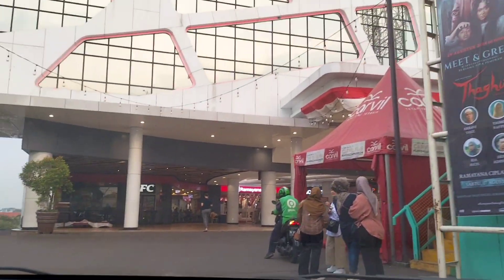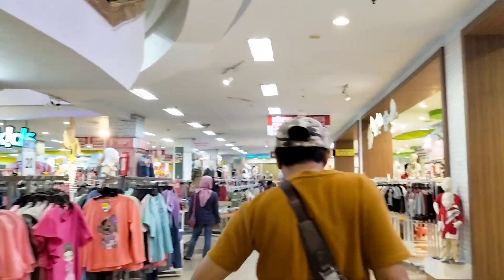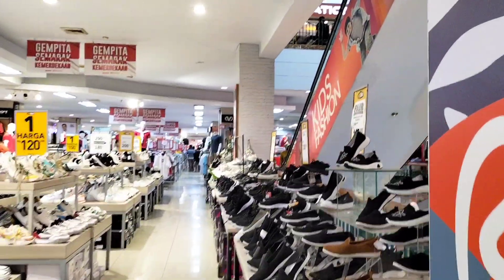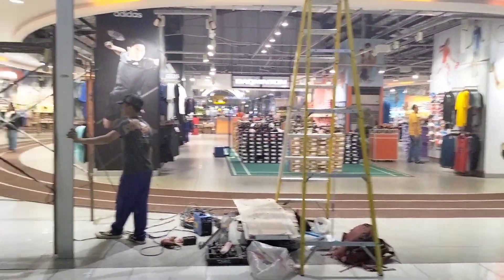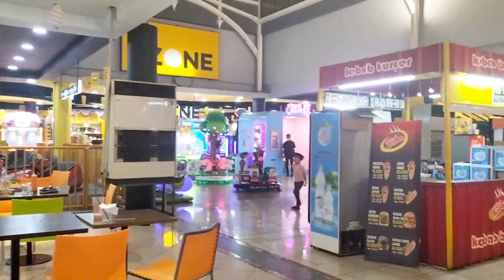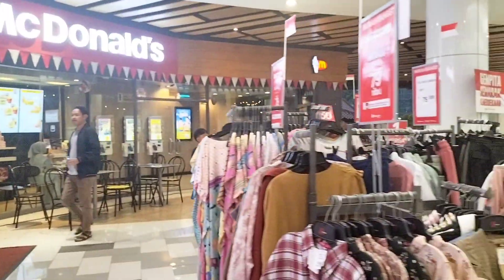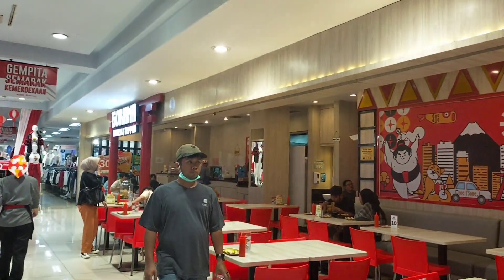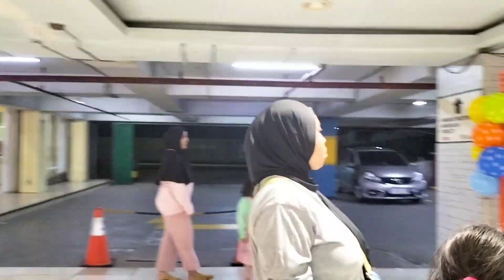REVIEW CITY PLAZA ( CIPLAZ ) DEPOK TERBARU 2024 | PLAZA DEPOK ( RAMAYANA ) SEKARANG MAKIN BAGUS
Halo semua nya
assmualaikum wr.wb
jumpa lagi dengan aku @nandastasia
apa kabar nih teman² semua hari ini, smoga semua selalu dalam keadaan sehat dan bahagia ya aamiin
Nah kali ini aku mau review masih di daerah Margonda Depok ya yaitu Ciplaz Depok ( Ramayana ) atau dulu dikenal sebagai plaza Depok / Ramayana Depok, selain menjual fashion dr brand² Ramayana sekarang sudah semakin banyak tenant tenant yg bergabung di Ciplaz Depok seperti restaurant dr GOKANA, KFC , MC DONALDS , DAN HOKBEN selain itu jg ada bioskop dari XXI dan ada Foodcourt jg loh disini jg ada Arena bermain anak dr the play zone 🥰
langsung aja yukk ke videonya
selamat menonton